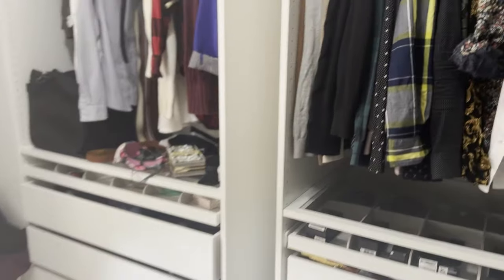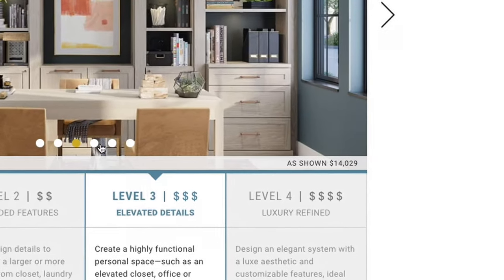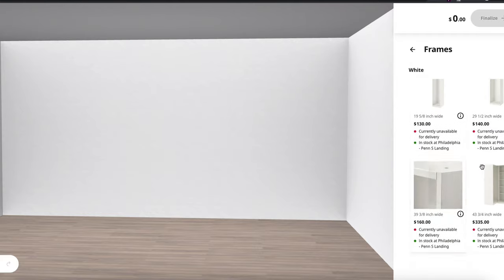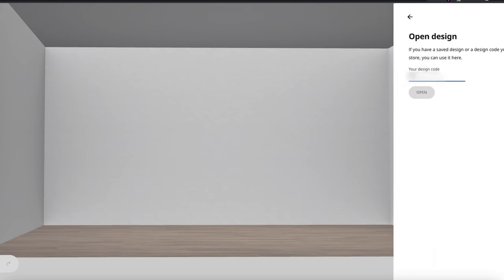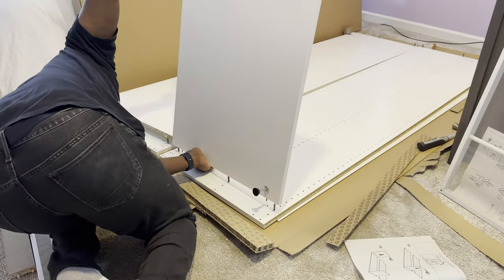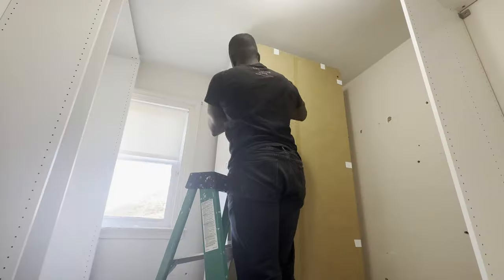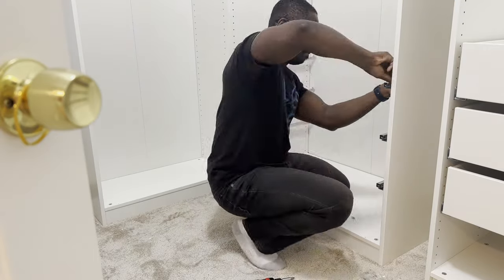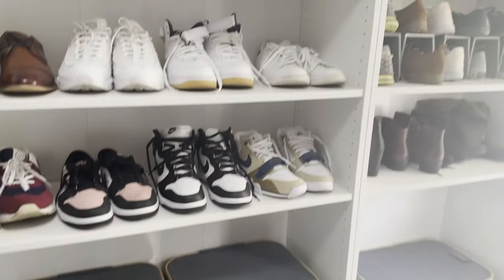$14,000 CUSTOM CLOSET MAKEOVER | FOR UNDER $2,000! | CALIFORNIA CLOSET with IKEA PAX CLOSET HACK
Put together a custom closet for less and by yourself with the Ikea Pax system. Complete closet makeover and under budget. Compared to Califonia Closet System.

Get ready to be amazed as I showcase an unbelievable closet transformation that would typically cost $14,000, but we managed to achieve it for under $2,000 using the Ikea Pax System instead of opting for the pricey California Closets.

Join me as I dive into the nitty-gritty details of this mind-blowing closet renovation. I'll show you how I utilized the affordable and versatile Ikea Pax System to create a dream closet that rivals high-end custom solutions. You won't believe the stunning results I achieved without breaking the bank!

In this video, I'll take you step-by-step through the entire process. From planning and measuring to the actual installation, I'll share our tips and tricks to help you recreate this remarkable makeover in your own home. Discover how I maximized storage space, implemented clever organizational solutions, and added stylish touches to elevate the overall aesthetic.

Not only did I save a significant amount of money by opting for the Ikea Pax System, but I also found it to be incredibly customizable. I'll reveal the various options and accessories available within the Pax System that allowed me to tailor the closet to my specific needs. From adjustable shelves and drawers to shoe racks and hanging rails, I left no stone unturned to create a functional and visually stunning space.

Whether you're looking to revamp your walk-in closet, reach-in closet, or even a spare room turned dressing area, this video is a must-watch. I am here to inspire and empower you to tackle your own home improvement projects, proving that luxurious transformations can be achieved without draining your bank account.